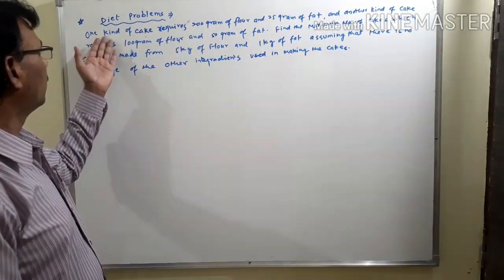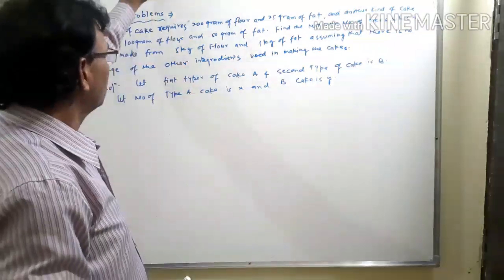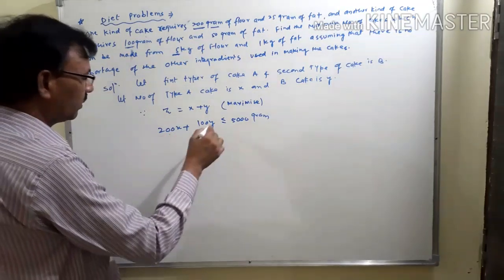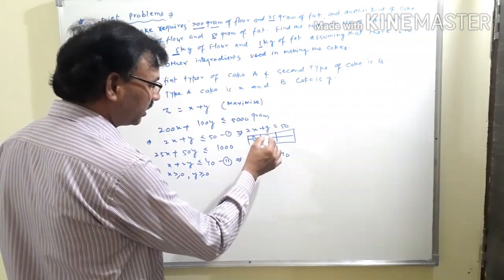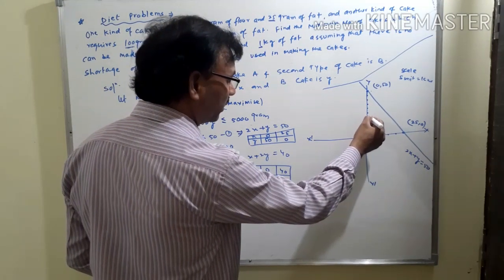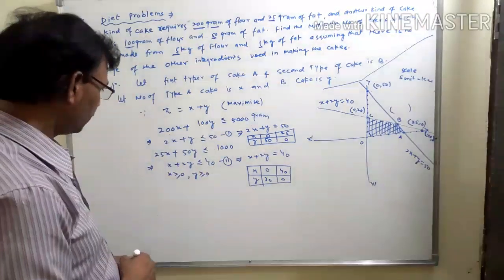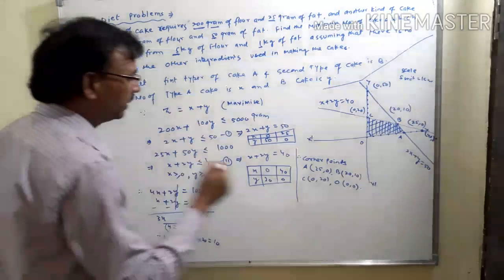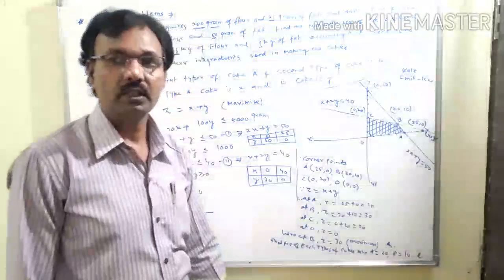CLASS XII MATHS NCERT: NUMERICAL PROBLEM RELATED TO DIET PROBLEM: LINEAR PROGRAMMING